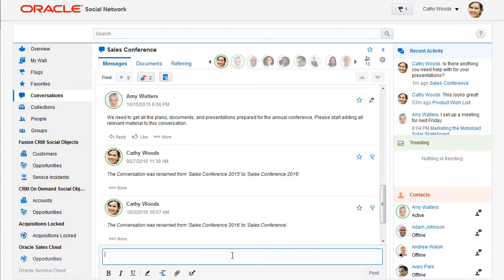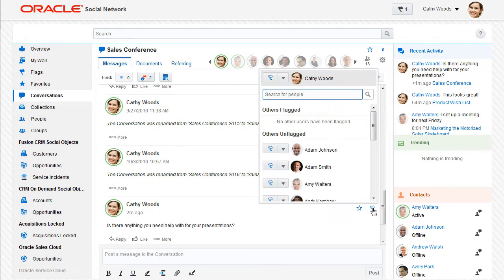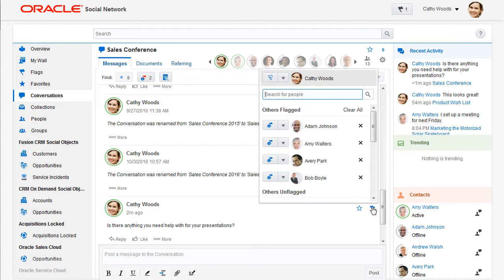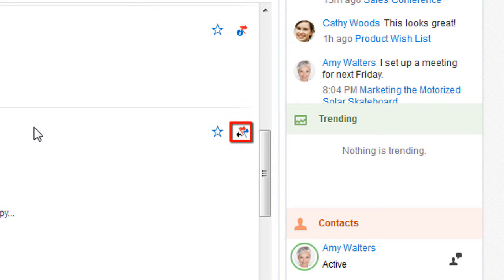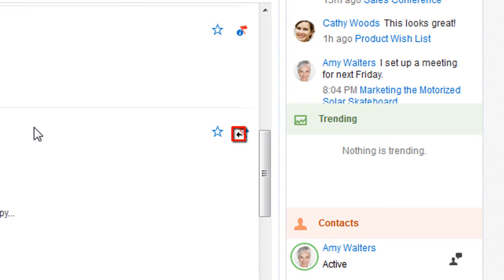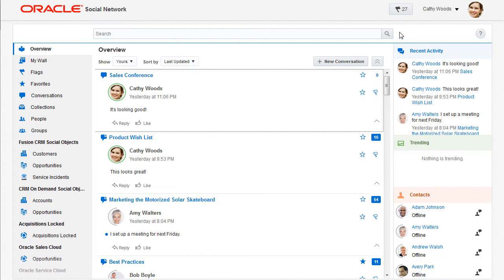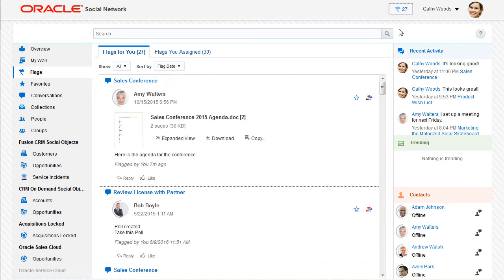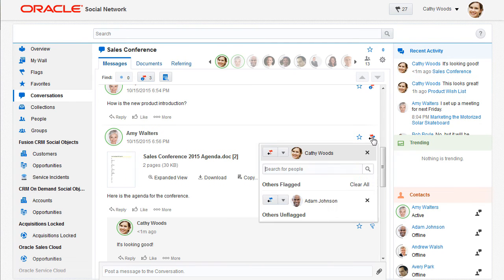Work with Flags in Oracle Social Network (Release 12)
Learn how to use flags to alert people about items and how to manage items where you have been flagged.
1080p/720p HD.